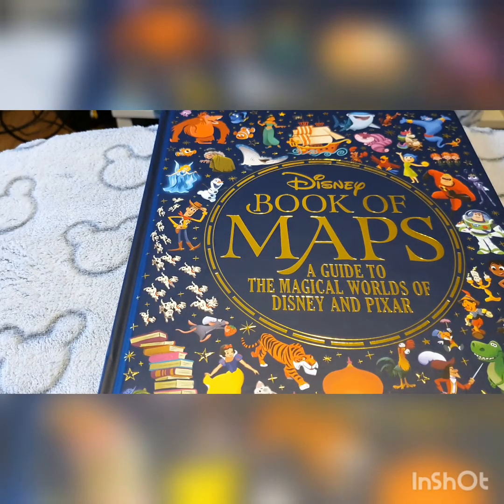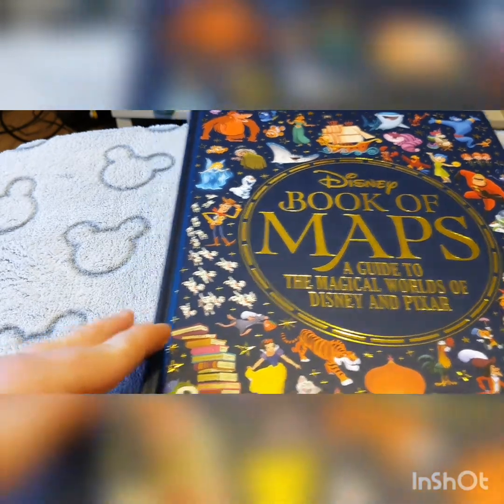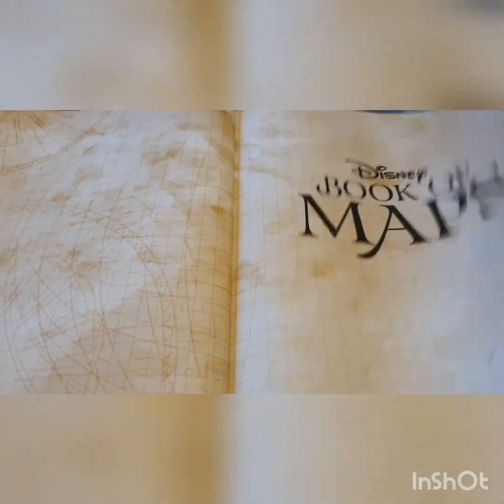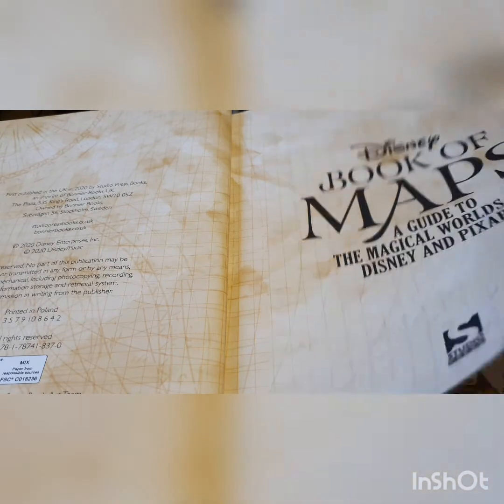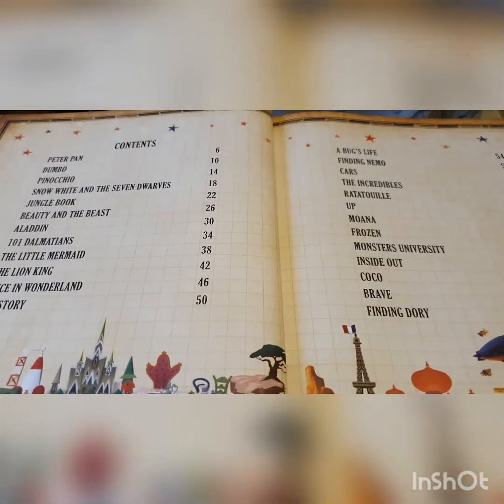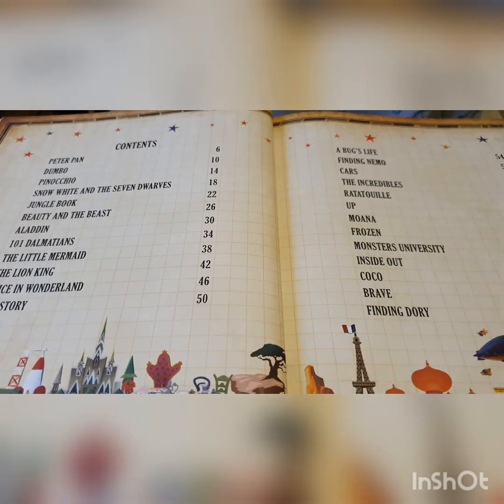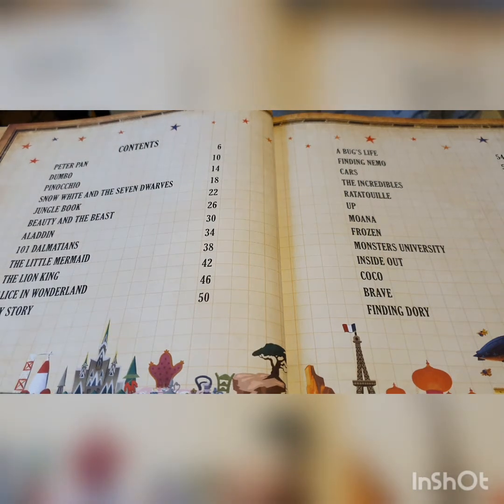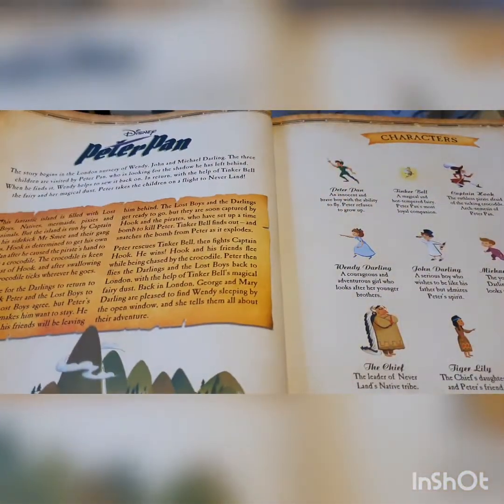Disney Book Of Maps | 25 Days Of Christmas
Day Five of 25 Days Of Christmas Advent Calendar

In this video I show you some maps of magical worlds of some Disney films including The Jungle Book, Dumbo & more.
These maps feature in the book, Disney Books Of Maps A Guide To The Magical Worlds Of Disney & Pixar. THIS IS NOT AN AD.